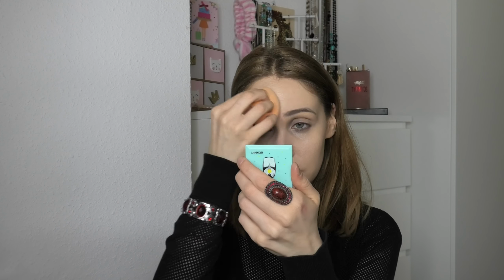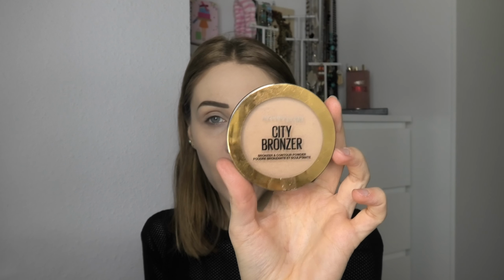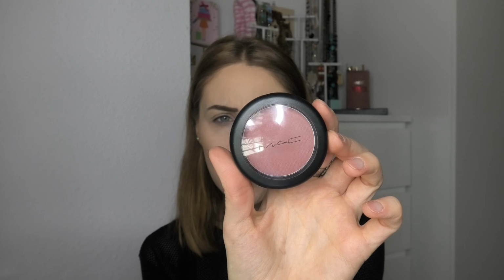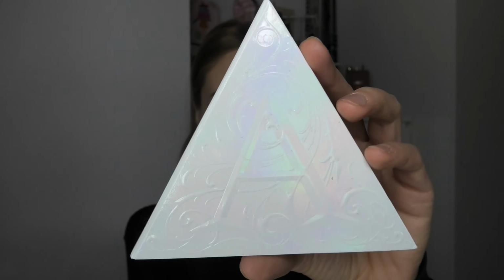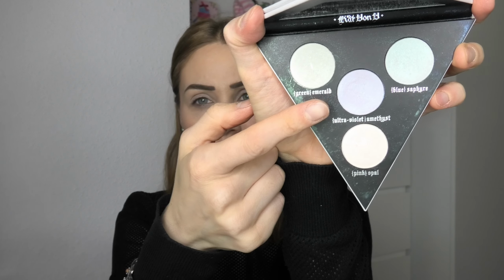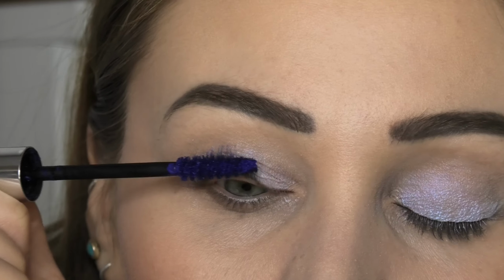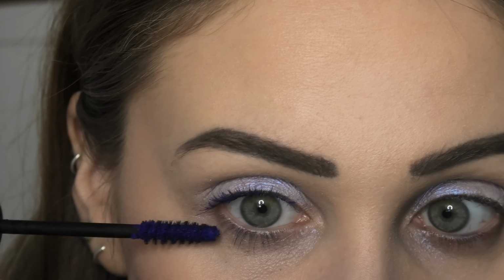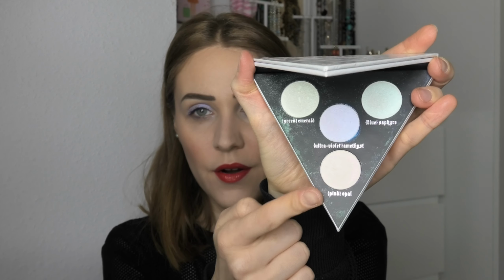METALLIC PURPLE MAKEUP TUTORIAL | RED LIPS SERIES | EP 4 | Make you Up by Ahi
Hi everyone!
So a new month has began and that means it is time for a new series! This week i am creating seven different eye makeup looks combined with beautiful and bold red lips!

Sending lots of love! xoxo Ahi

* @nyxcosmetics   FACE PRIMER
* @EsteeLauder   EYE CREAM
* @maccosmetics FOUNDATION  WATERWEIGHT
* @nyxcosmetics HD STUDIO PHOTOGENIC CONCEALER
* @nyxcosmetics  FINISHING POWDER
* PRETTY VULGAR BROW PENCIL
* @maybellinenewyork CITY BRONZER
* @maccosmetics BLUSH
* @nyxcosmetics PROOF IT EYESHADOW PRIMER
* @thekatvond @KVDBEAUTY ALCHEMIST HOLOGRAPHIC PALETTE
* @thebodyshop MASCARA IN BLUE
* @ASTOR LIP CRAYON KEEP IN TOUCH 021

💥MY PHONE: IPHONE 11 PRO MAX
MY CAMERA: DJI OSMO ACTION💥

I have an active subscription!